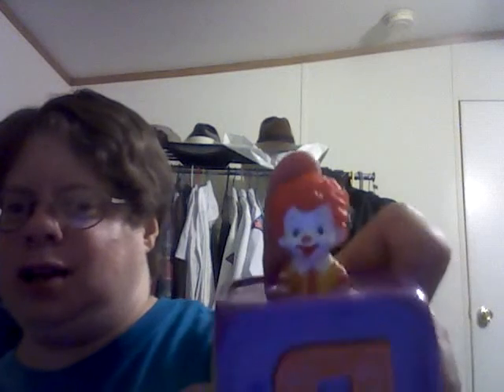Garage sale haul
My hauls from 2 garage sales for the past 2 weeks .stuff for reborn dolls